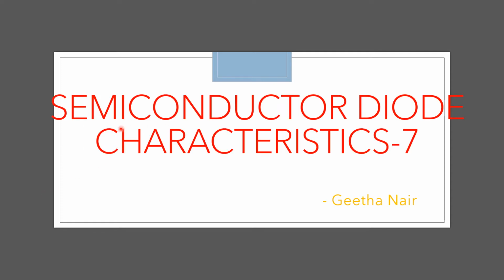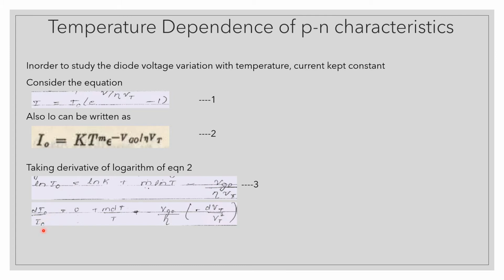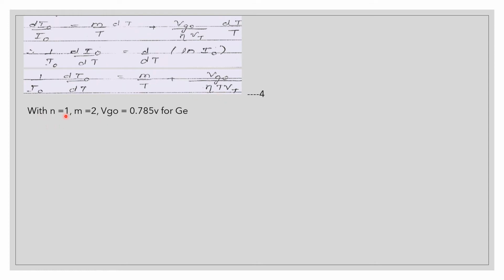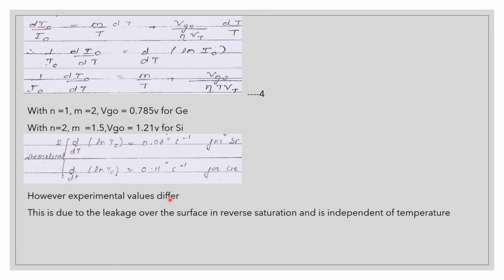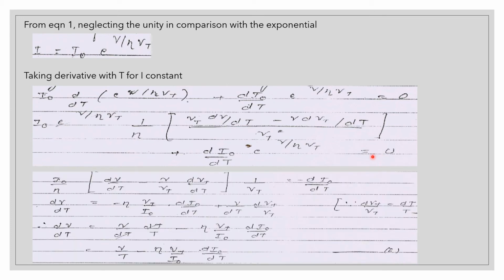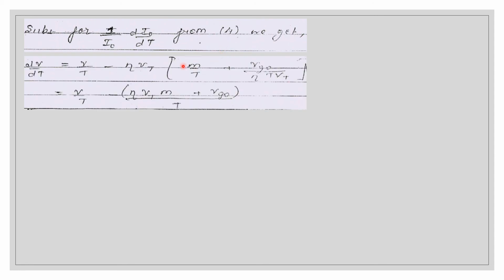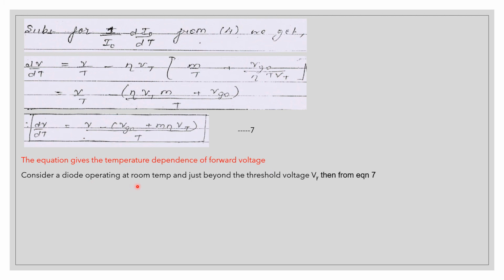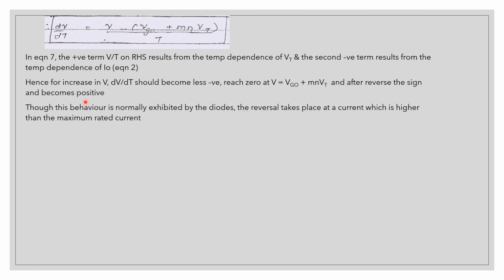SEMICONDUCTOR DIODE CHARACTERISTICS – 7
This is the seventh part of the series of SEMICONDUCTOR DIODE CHARACTERISTICS.
This video discusses about: Temperature Dependence of p-n junction diode  characteristics